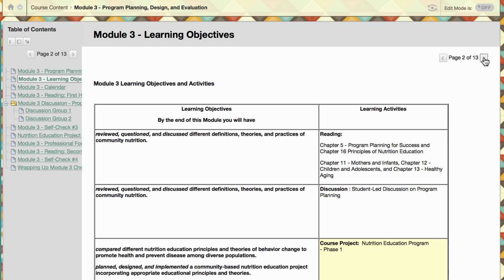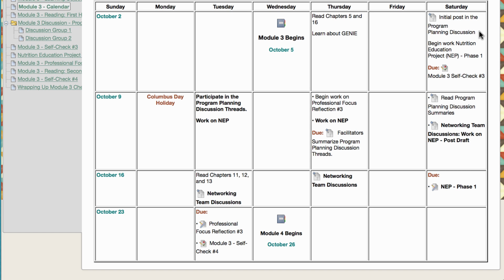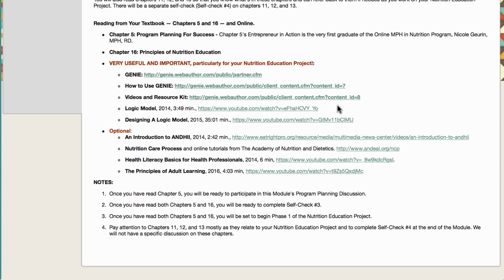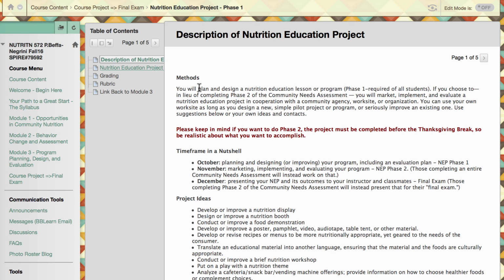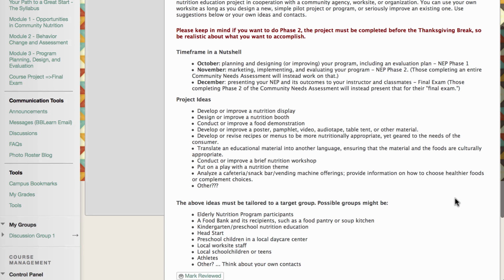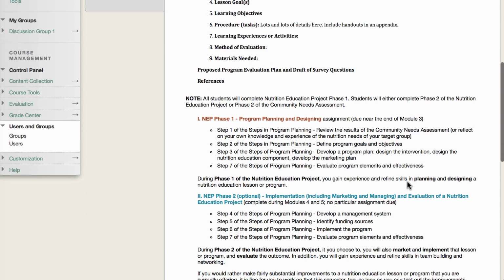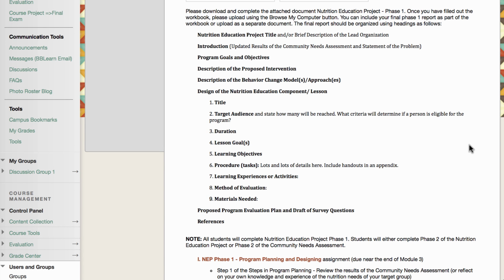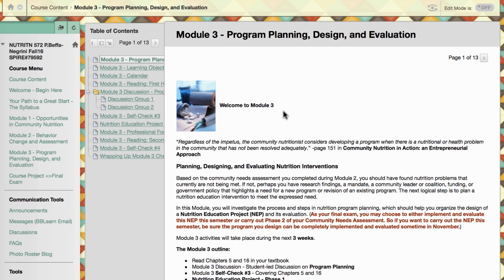NUTR 572 - Module 3 - Program Planning